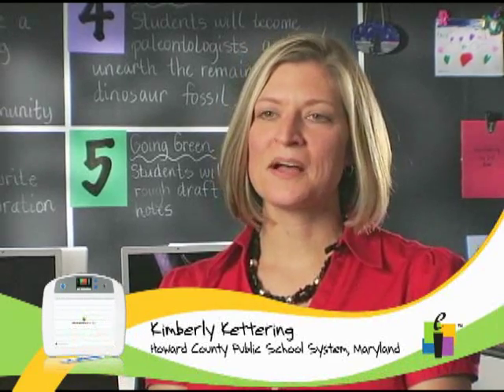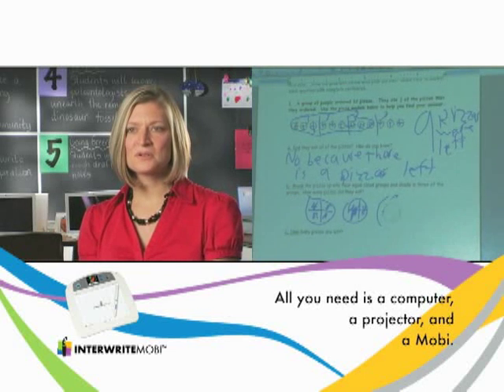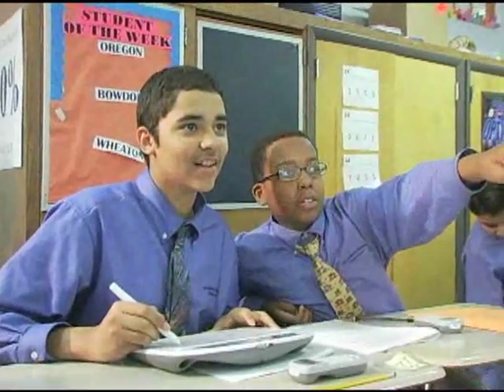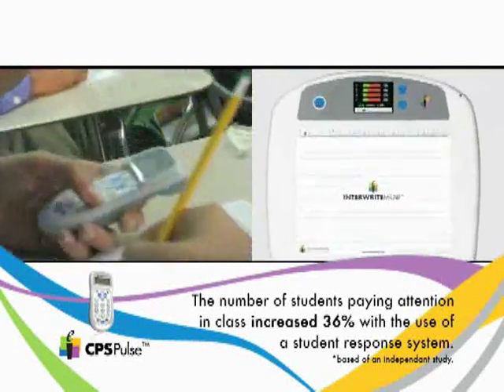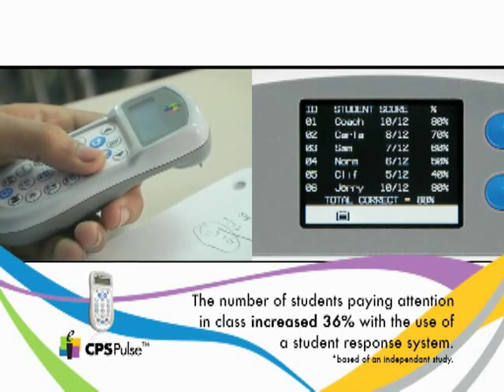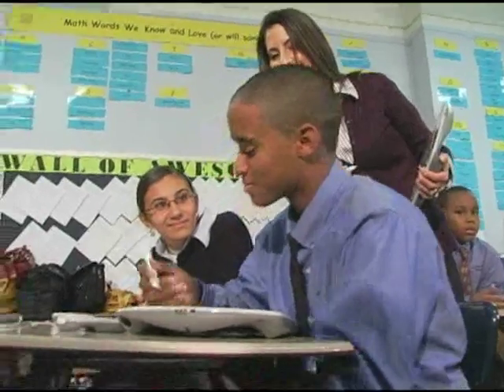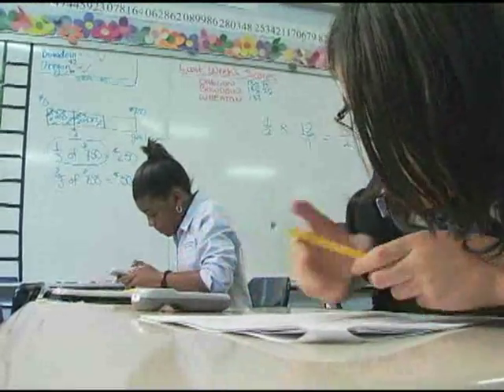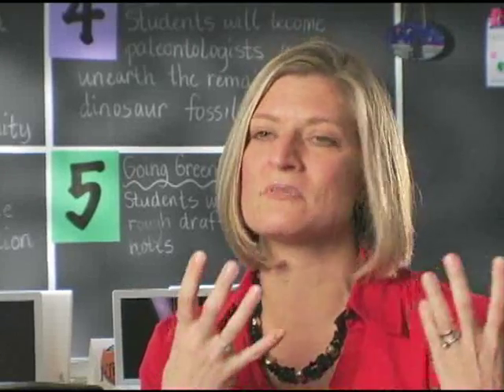Mobi and CPS Pulse In the Classroom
A brief overview of how the Mobi works and what the CPS Pulse, a classroom response system can add to teaching and learning